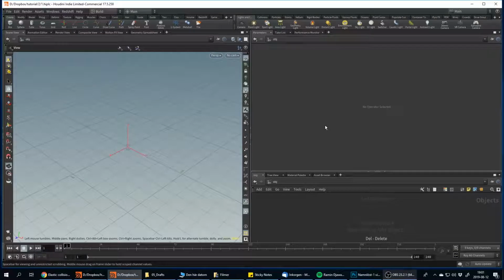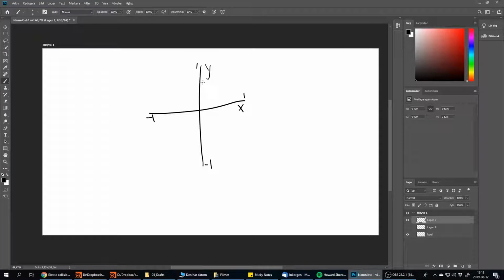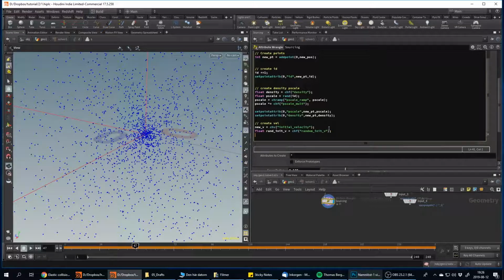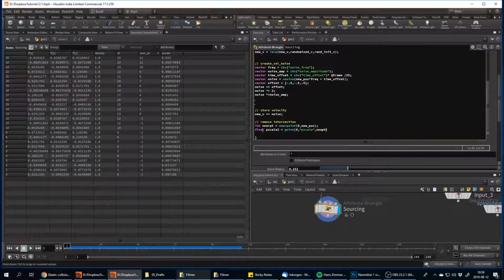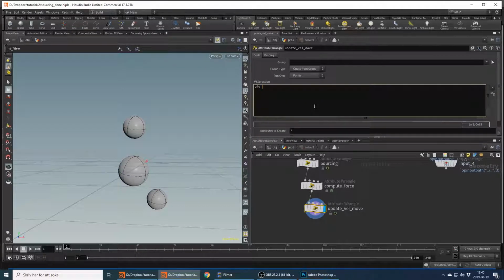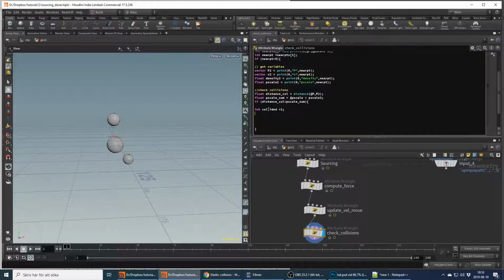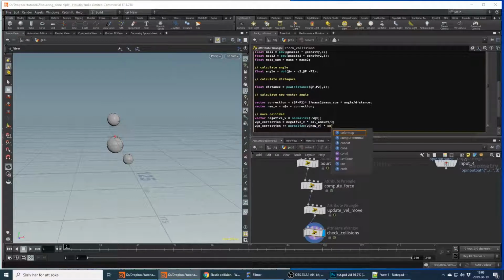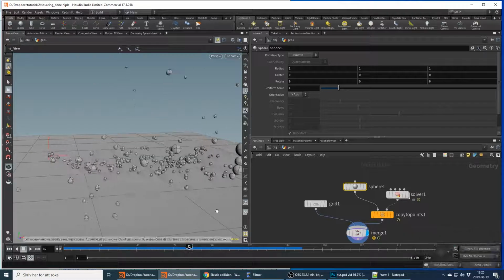Houdini vex Tutotial Pop solver with collisions completly with vex